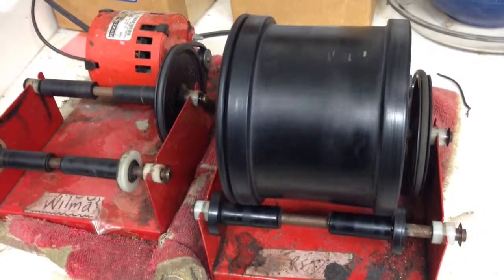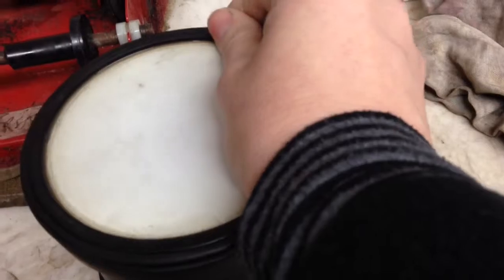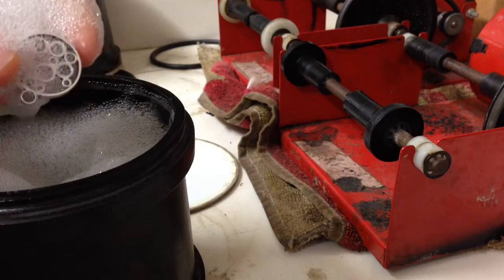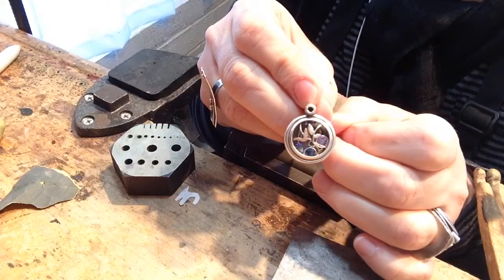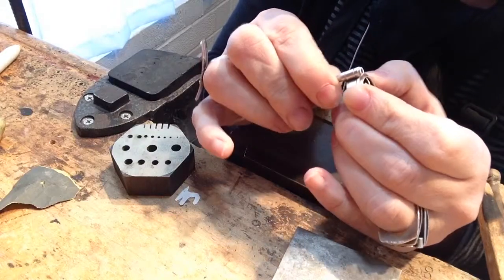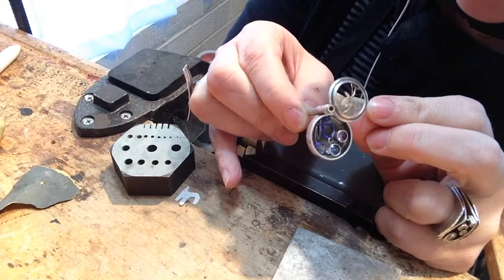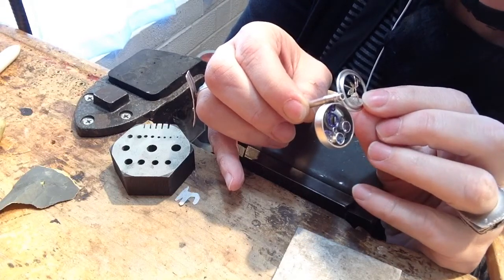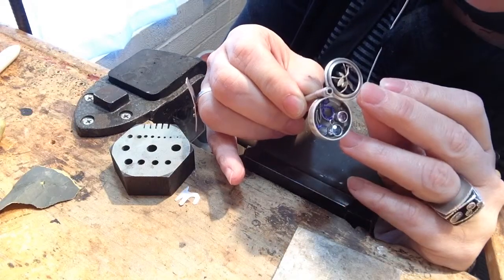Day 6 (locket vlog part 9) Trusting My Instincts (video blog March 13, 2014)